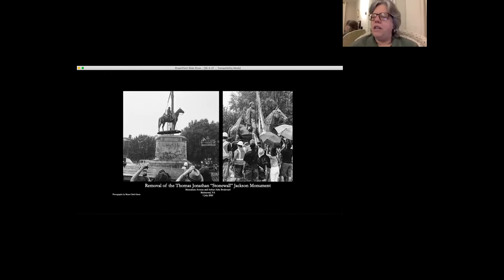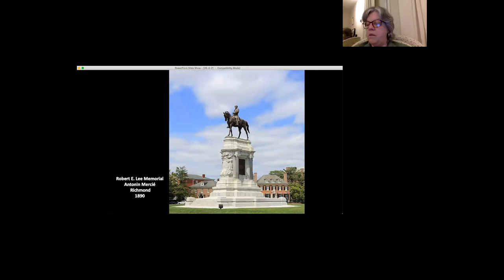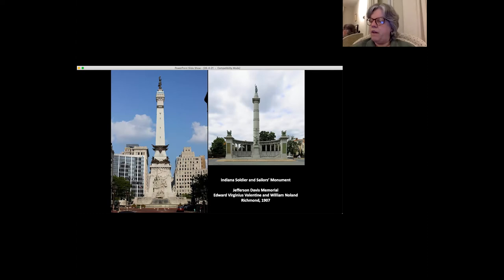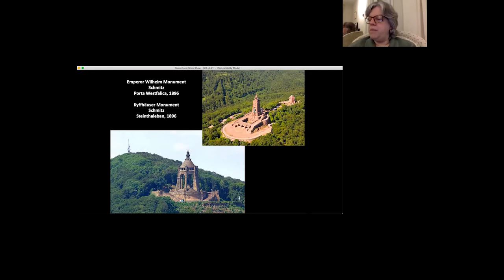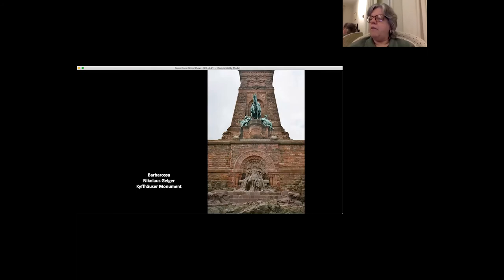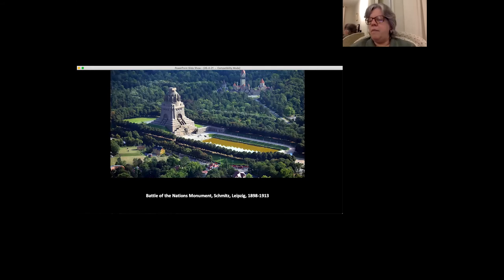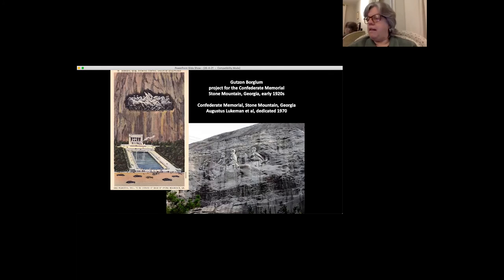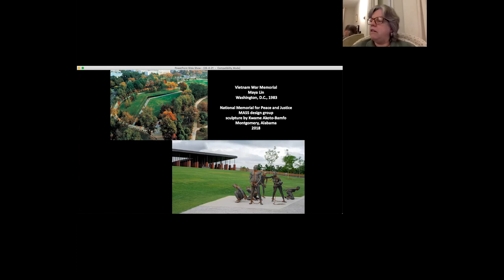Lecture: 4/26/21 - Kathleen James-Chakraborty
Lecture Title: “Bruno Schmitz and the German Contribution to the Commemoration of the American Civil War”